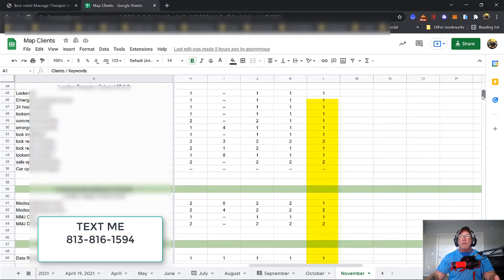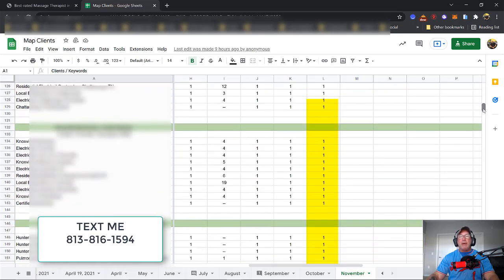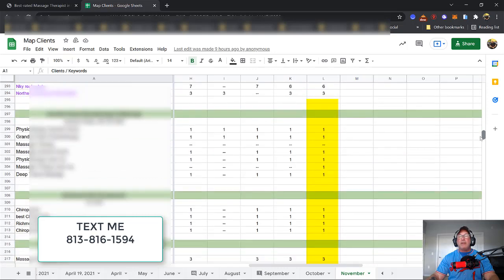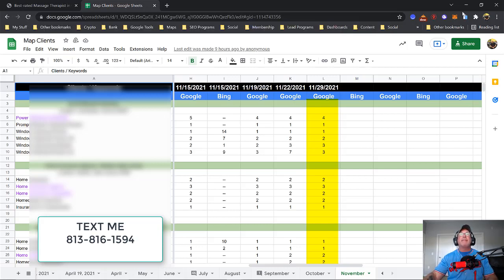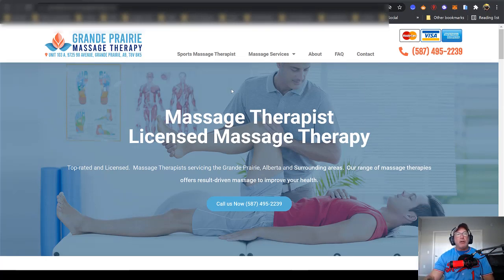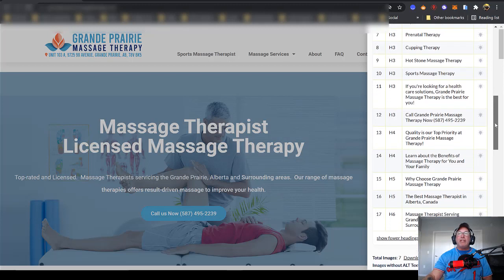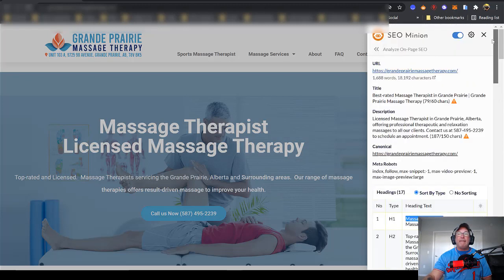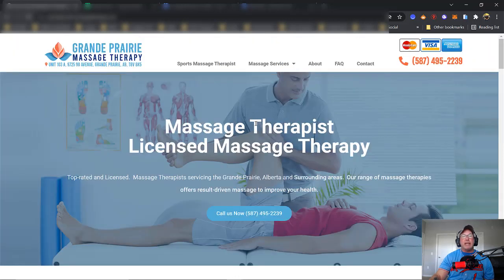Rank in Google Maps Fast and Easy Steal My Local SEO Template and Rank in Google Maps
You should watch this video if you are interested in:
Local Seo
seo
local seo tutorial
search engine optimization
local search engine optimization
local business seo
local seo tips

GOOGLEMAPS {Step by Step} RANK IN GOOGLE MAPS-STEAL IT NOW! FREE GMB MAINTENENCE TODO'S - GO0GLE MAPS 2021

STEAL MY BRAIN (Less Annoying CRM Assembly Line)

INLINKED.COM
Pageoptimizer.pro

Content - Backlinks - Citations - Click through - Google Posts-